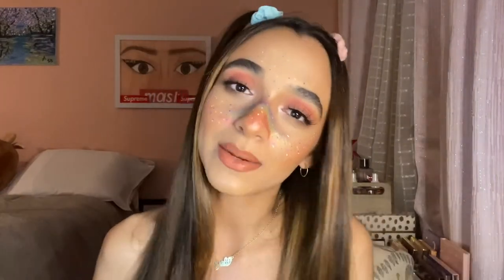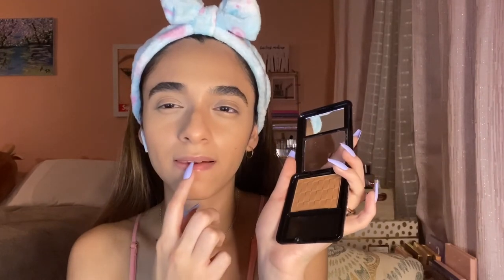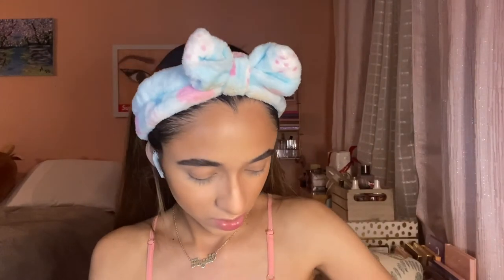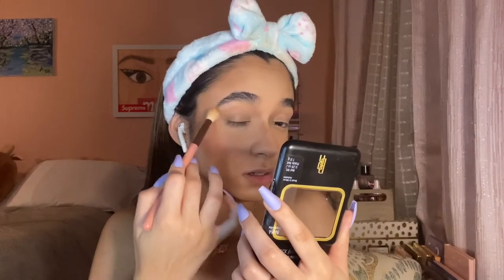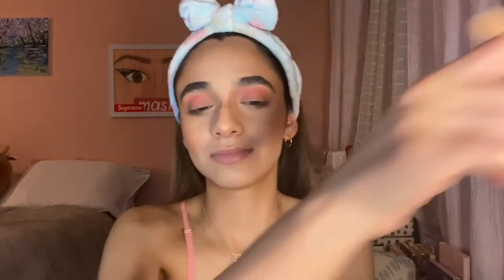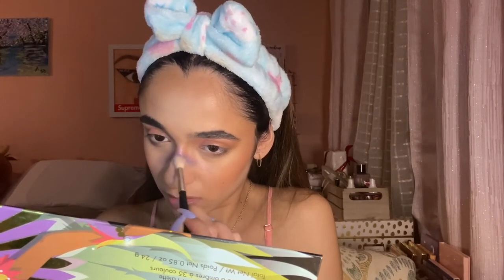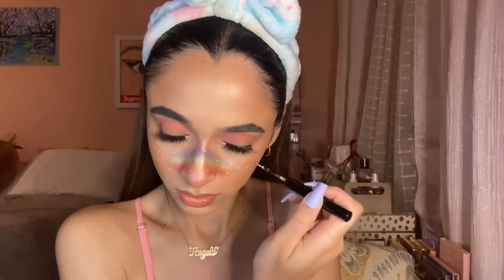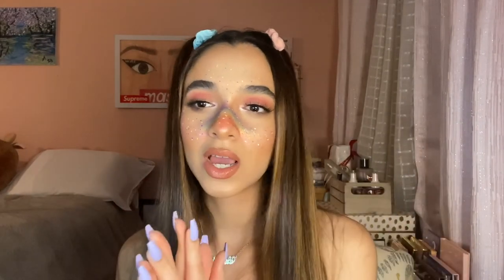Recreating Milk1422 Face Chart | Color Series - Rainbow | Angele Jelly Altieri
Recreating milk1422 face chart and my color series for July! Let me know how well I recreated the look and what I should do for next month's color series.

Physicians Formula The Healthy Foundation - MN4
Colourpop Pretty Fresh Concealer - Medium 90 W
Benefit Cakeless Concealer - No.5
Hourglass Veil Translucent Setting Powder
Black Radiance Pressed Powder - Bronze Glow
Physicians Formula Butter Bronzer - Bronze
Alamar Cosmetics Colorette Blush Trio - Medium-Tan
Nars Soft Velvet Loose Powder - Snow
Wet N Wild Megaglow Highlighting Powder - Precious Petals
GlamGlow Glowsetter Makeup Setting Spray

E.l.f Bite-Size Shadows - Cream & Sugar
BH Cosmetics Take Me Back to Brazil - Rio Edition
NYX Vivid Brights - Vivid Envy, Vivid Halo, Vivid Violet, Vivid Sapphire, Vivid Blossom, Vivid Petal
Colourpop Creme Gel Liner - honey dude
Urban Decay Brow Blade - Dark Drapes
Essence Make Me Brows - Soft Browny Browns
Kevyn Aucoin The Expert Mascara
Lashoholic Lashes - Instaglam 2.0

Colourpop Lippie Pencil - Curvii
Sephora Rouge Lacquer Lipstick - Fearless